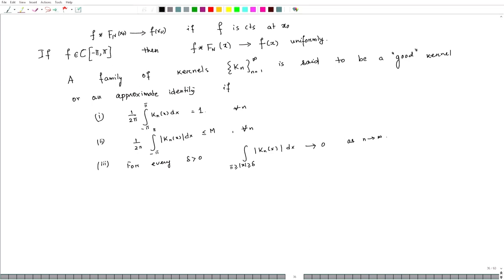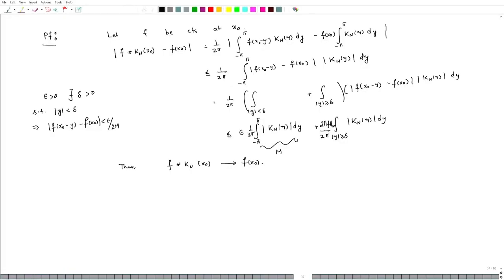Good kernels and Poisson kernel